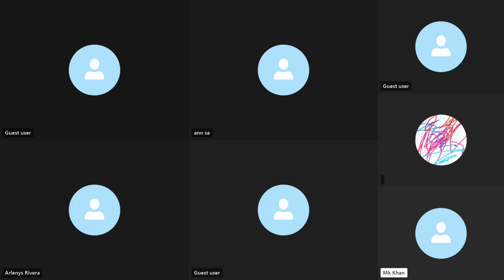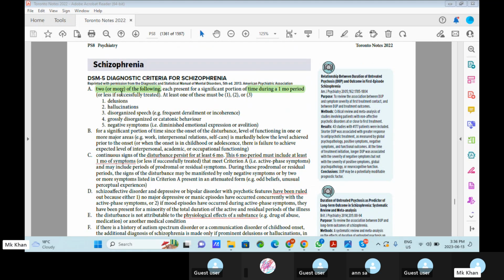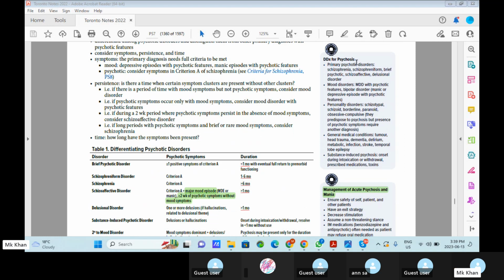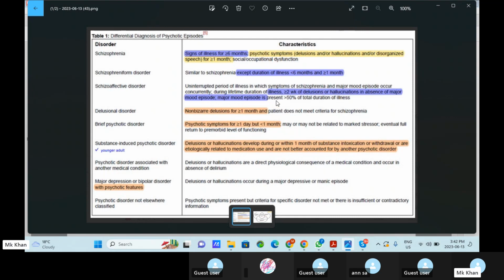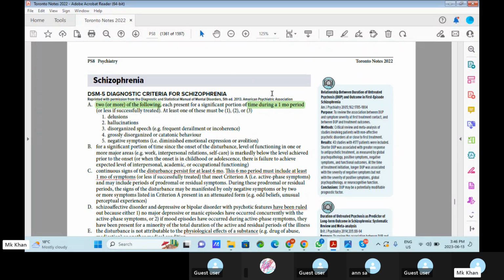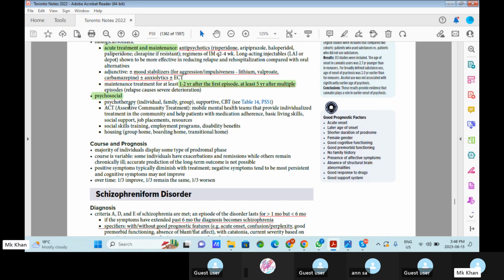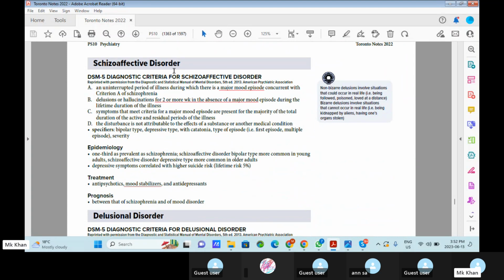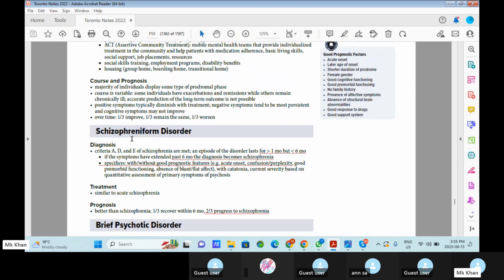psychotic disorders Video 20230613 195525 Meeting Recording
psychotic disorders